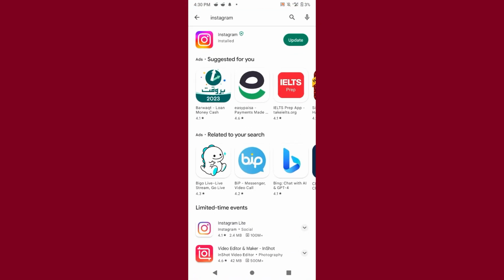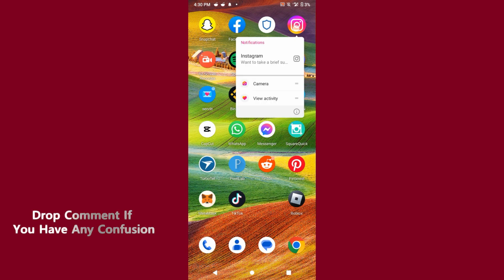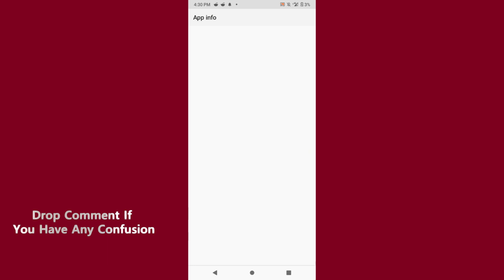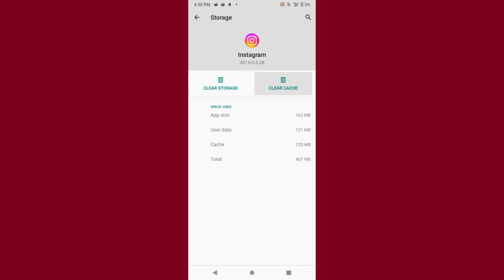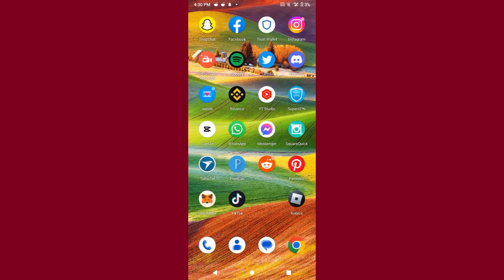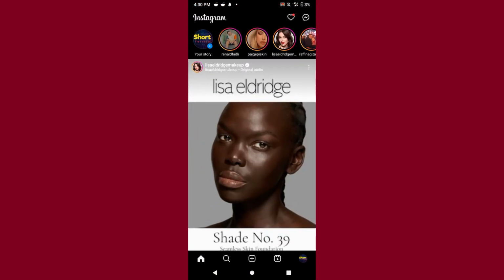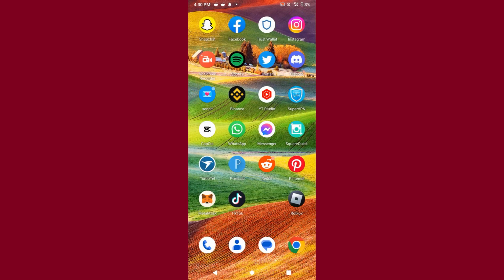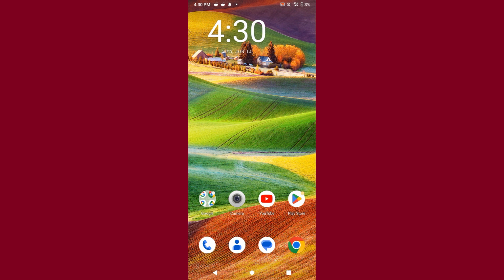Fix !! Add Music to instagram notes option not available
In this video you will learn about Fix !! Add Music to Instagram notes option not available in easy way.